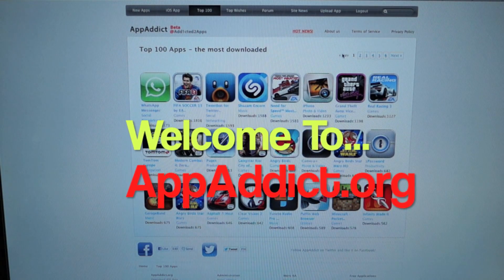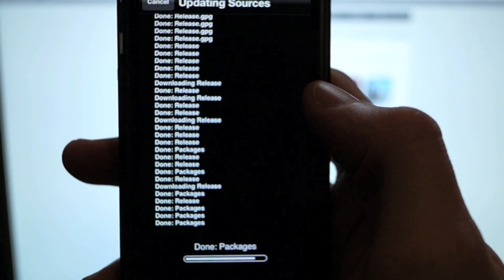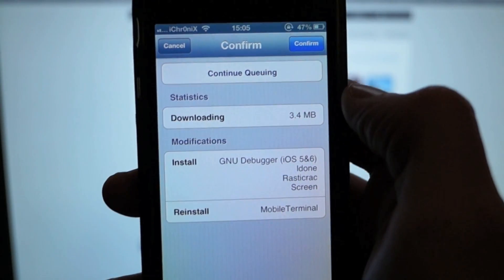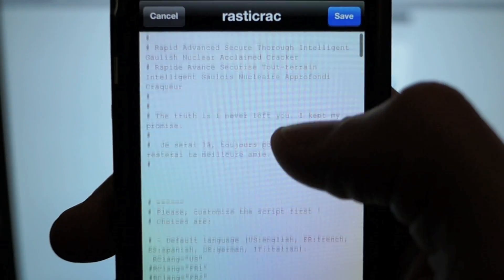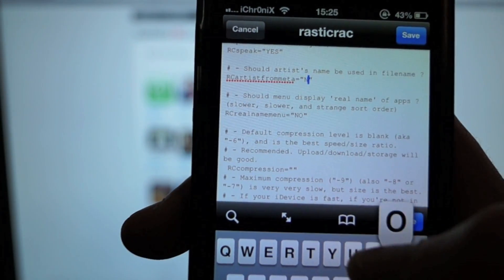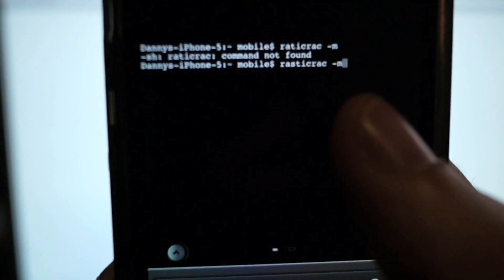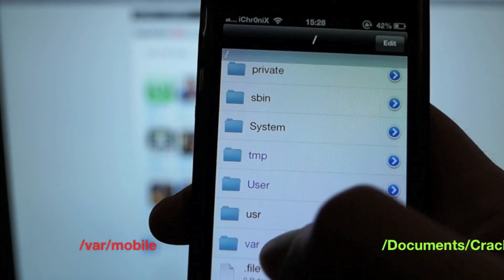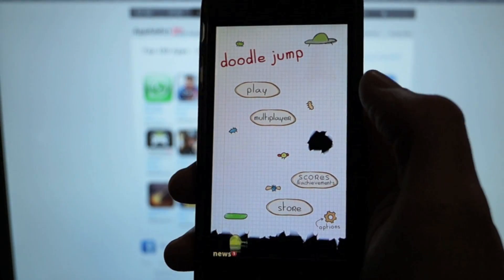AppAddict - How To Crack iOS Apps Using Rasticrac - FEB 2013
This is a video by iChr0niX from AppAddict.  It shows you how to crack any iOS application using Rasticrac.  Tis version of Rasticrac can be run on all devices including ARMv7s devices like the iPhone 5 and iPad Mini.

Rasticrac is the updated version of the well know cracking tool PCM (Poed Crack Mod), it is a very powerful cracking tool and i suggest using it over any other cracking tool available.

You will need a JailBroken Device to follow this video tutorial.

All the required tools can be found on the standard Cydia repos and our own repo

The tools required to crack iOS applications are as follows

GNU Debugger
Rasticrac
Screen
MobileTerminal

then either one of the following
iFile
SSH software
iFunBox (or equivalent)